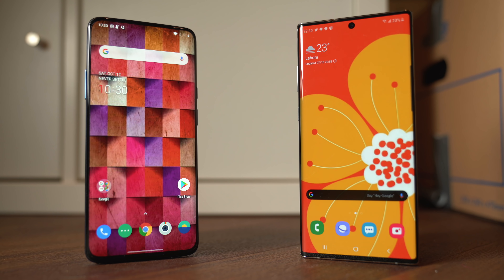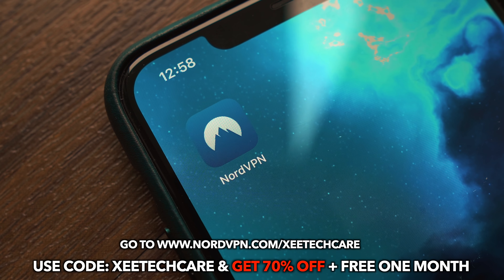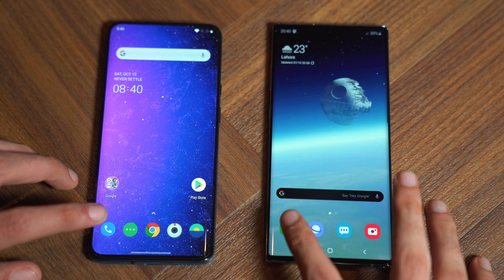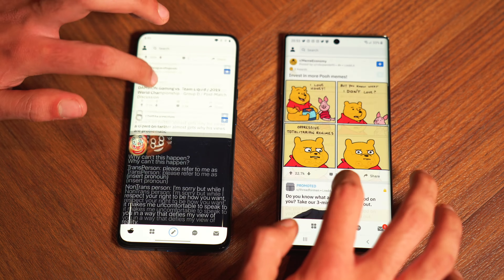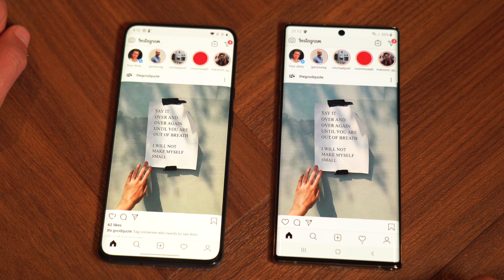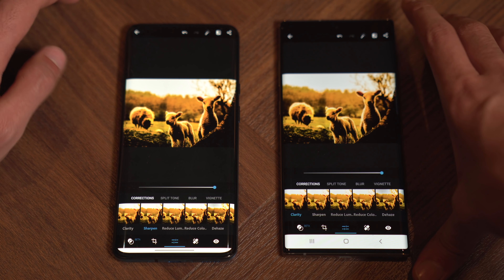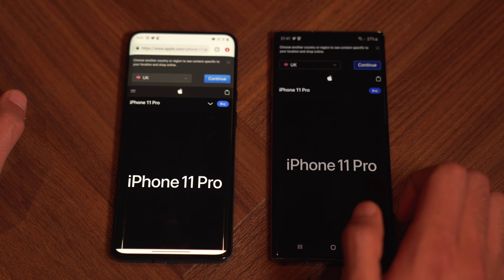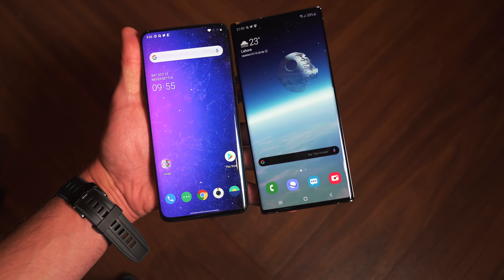OnePlus 7T Pro vs Samsung Galaxy Note 10 Plus - Speed Test! (Ultimate Battle)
OnePlus 7T Pro vs Note 10 Plus speed test. Only $3.49/mo, plus you get an additional month FREE at